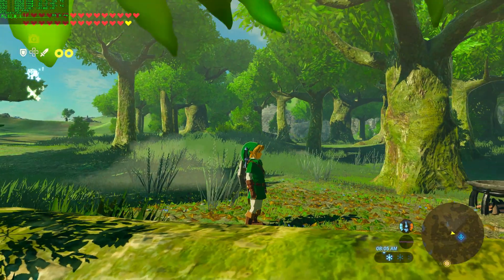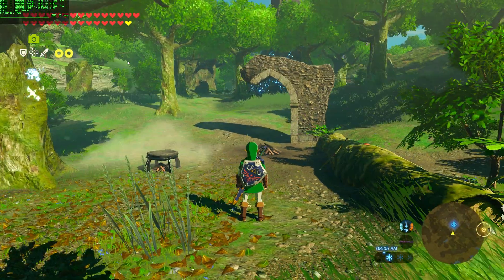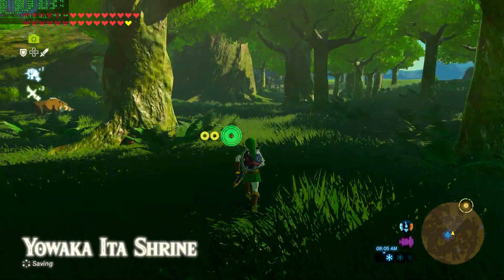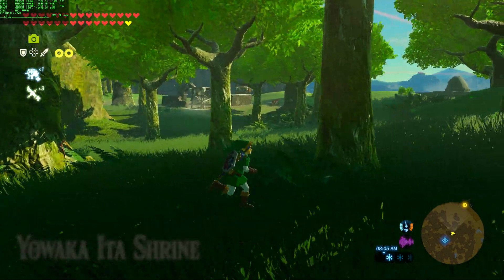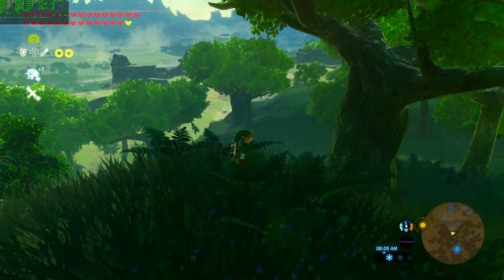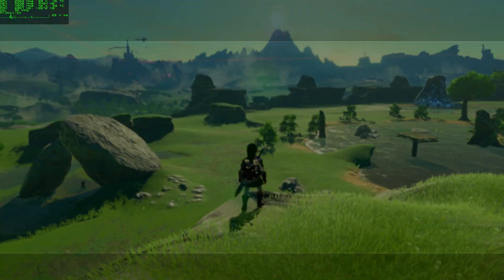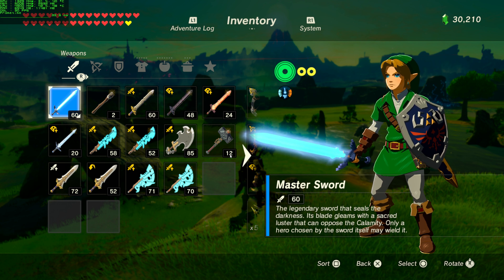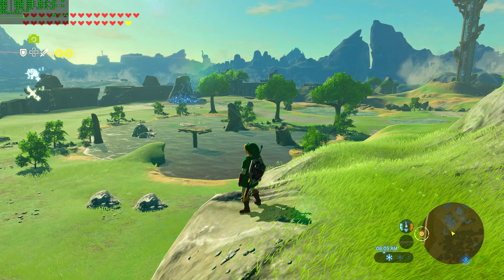CEMU VRAM cleanup stutter explanation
Briefly demonstrating how CEMU's well-intentioned VRAM cleanup feature is actually leading to a far worse overall experience where games are constantly stuttering when erroneously labeled "old data" is cleared out too soon, leading to massive frametime spikes from that same data having to be reloaded again.